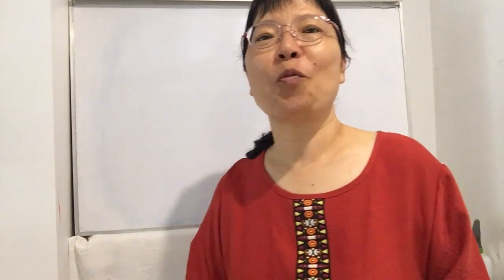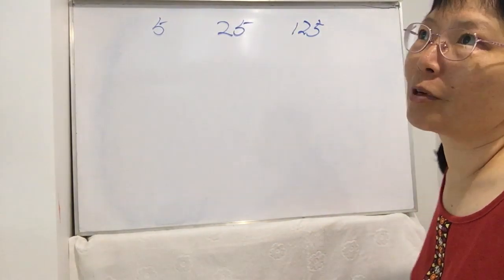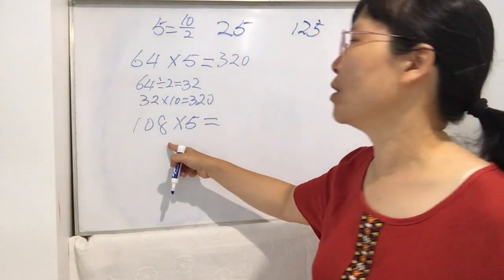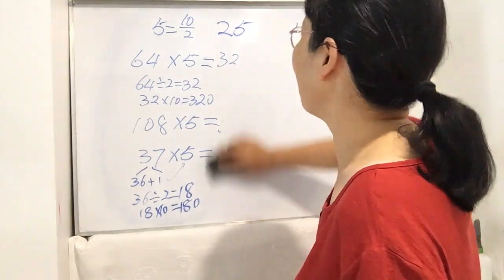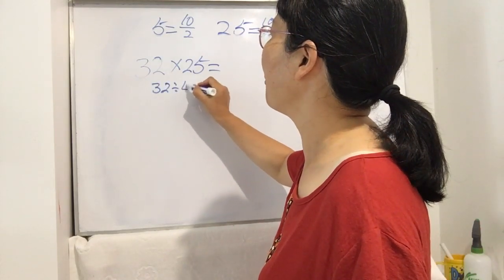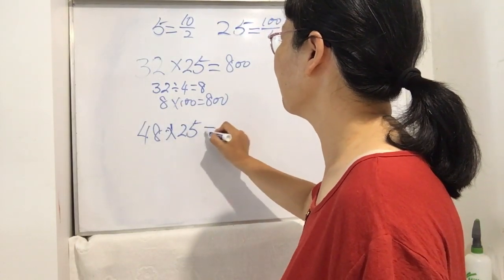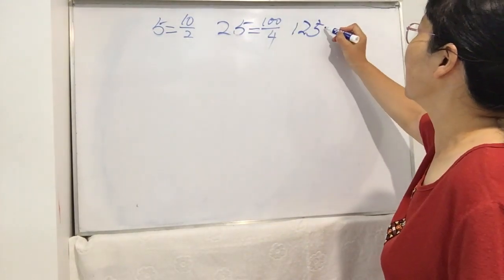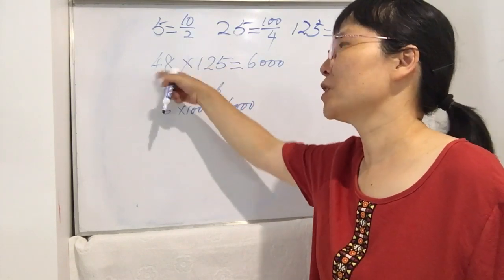Fast maths trick - Multiply any number by 5, 25 or 125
This fast maths trick can be used to easily multiply any number by 5, 25 or 125!